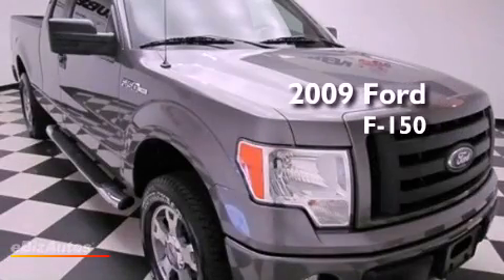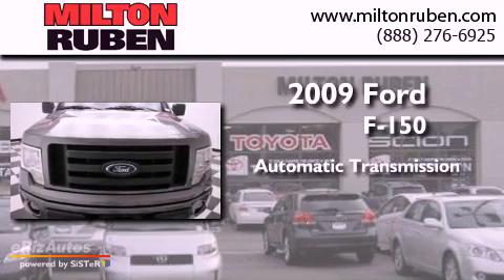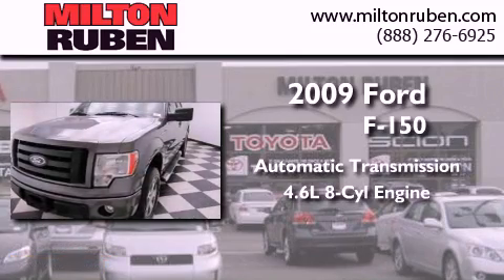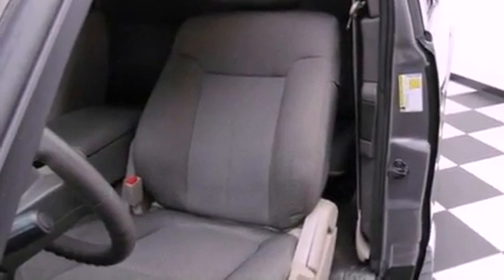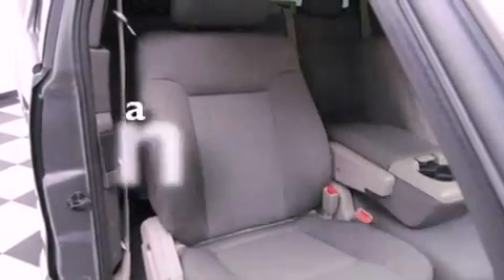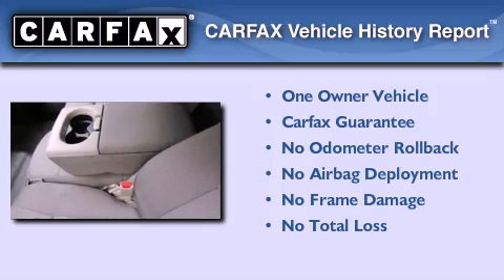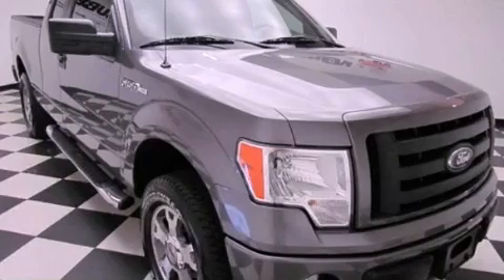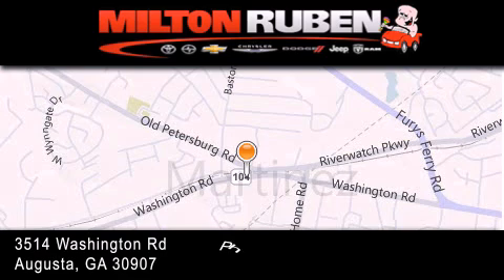2009 Ford F-150 Grovetown GA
Year : 2009
 Make : Ford
 Model : F-150
 Engine : 4.6L V8 FI SOHC 16V
 Trans . : Automatic
 Exterior : Sterling Gray Metallic
 Miles : 45,873
 Interior : Medium Stone
 Stock : C805712

 2009 Ford F-150 Augusta GA